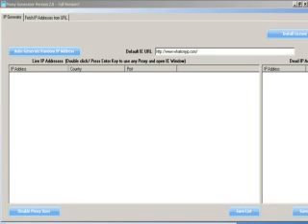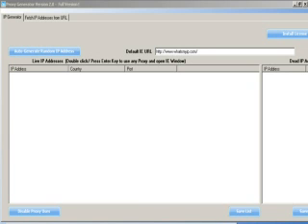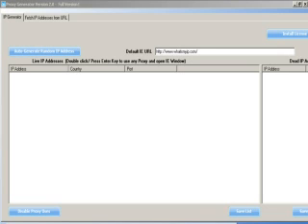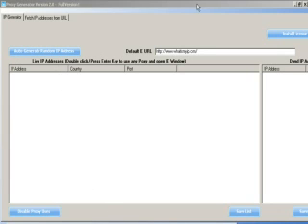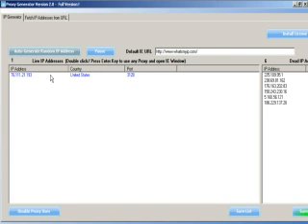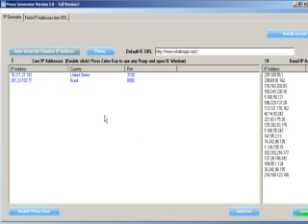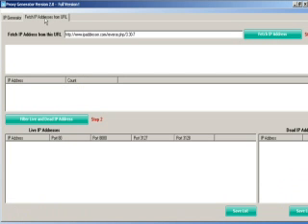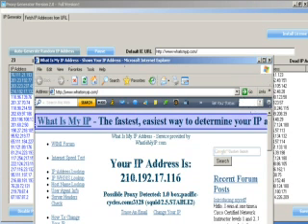Proxy Generator V2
Proxy Generator is a friendly and easy-to-use automated Proxy generating tool that allows you quickly generate thousands of fresh proxies worldwide and very easy to use. Software is developed and tested by high rated software developer and professionals. With smart built-in features of fast browsing, you can save a lot of your time and money and generate natural proxies which can be use to traffic to your sites.